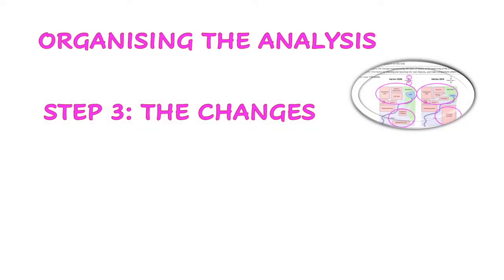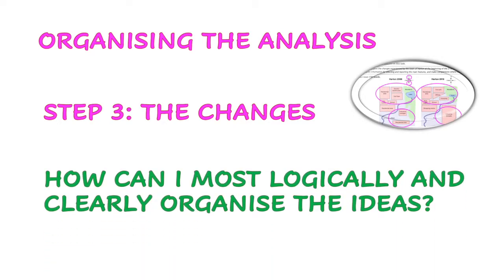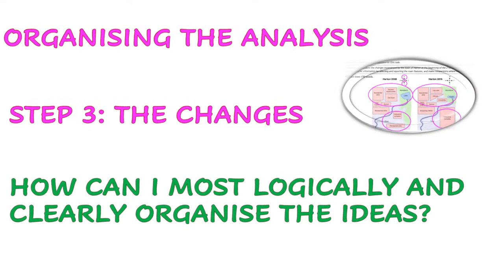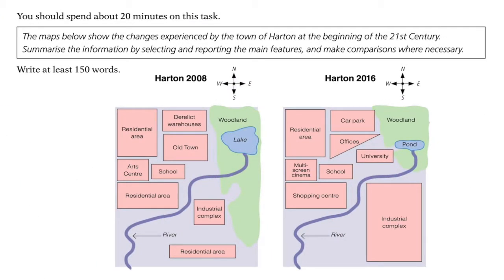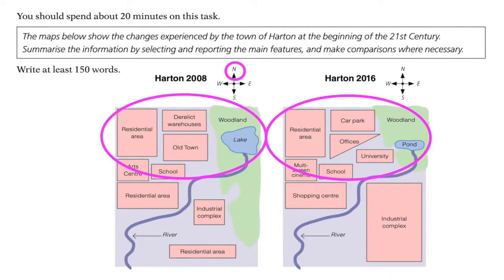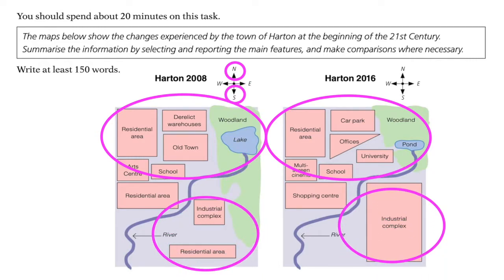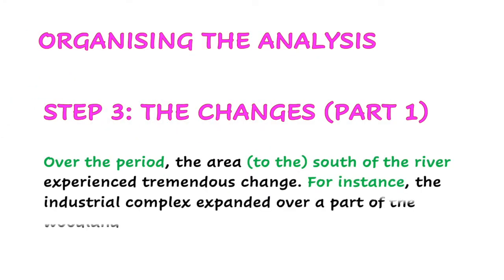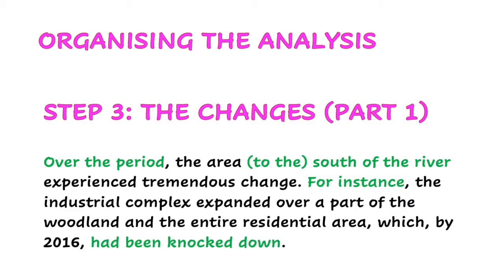IELTS ACADEMIC WRITING TASK 1 - ANALYSING MAPS - STRUCTURE & ORGANISATION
This tutorial will help you become a better candidate in the IELTS Academic Writing Paper, by showing you what text structure the examiners expect and how to logically organise your ideas. We will look at an exam task and I'll show you how to create a successful text step by step. All you need to know, in only 5 minutes!

Find more resources below:

- IELTS ACADEMIC WRITING TASK 1 USEFUL VOCABULARY - ANALYSING MAPS

- IELTS ACADEMIC WRITING TASK 1 USEFUL VOCABULARY - ANALYSING NUMBERS, PERCENTAGES, VISUAL DATA

- IELTS ACADEMIC WRITING TASK 1: HOW TO ANALYSE & COMPARE TRENDS (TEXT STRUCTURE & ORGANISATION)

- IELTS ACADEMIC WRITING TASK 2 - ESSAYS (HOW TO PLAN YOUR ESSAY)

- IELTS ACADEMIC WRITING TASK 2 - ESSAYS (HOW TO WRITE GREAT PARAGRAPHS)

- IELTS SPEAKING PART 1 (HOW to answer the questions: Tricks, Strategies & Example)

- IELTS SPEAKING PART 2 (HOW to speak in order to MAXIMISE your score: Tricks & Strategies)

- IELTS SPEAKING PART 3 (HOW to answer the questions: Improve your FLUENCY & ORGANISATION)